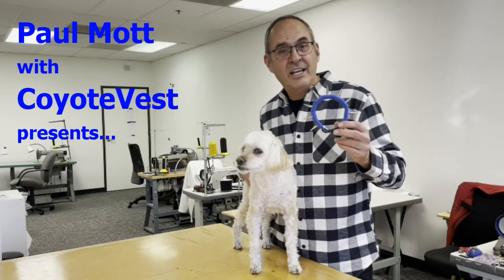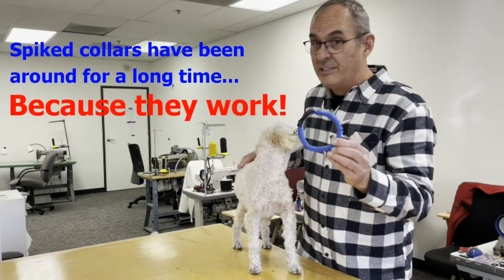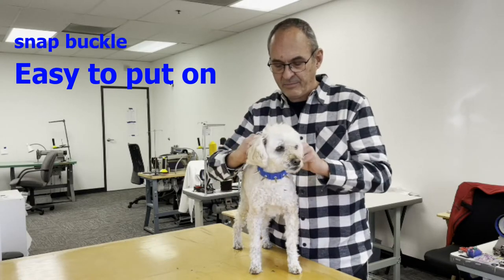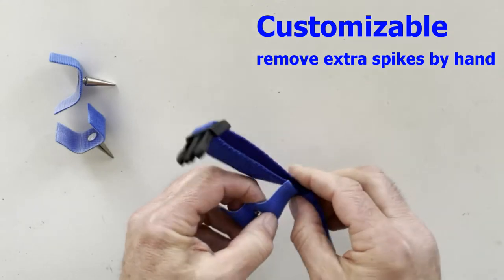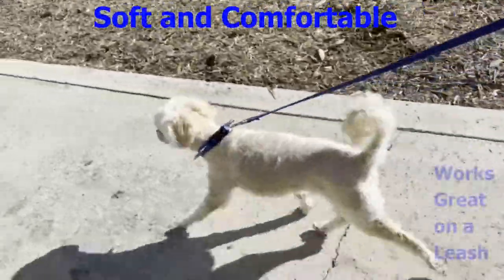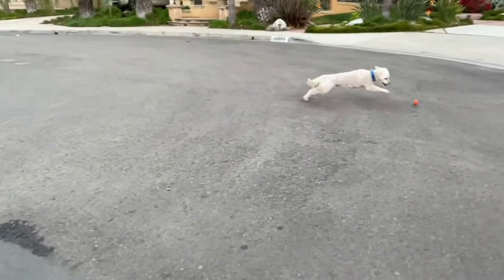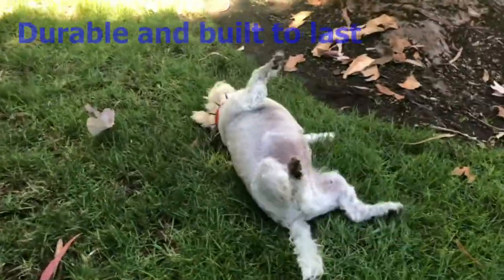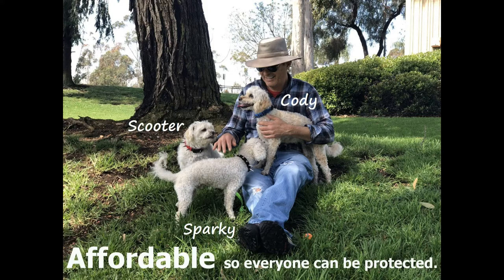CoyoteCollar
Paul Mott showcases the CoyoteCollar from CoyoteVest